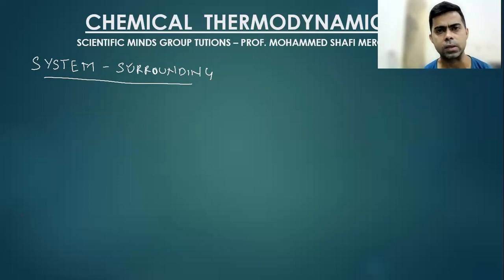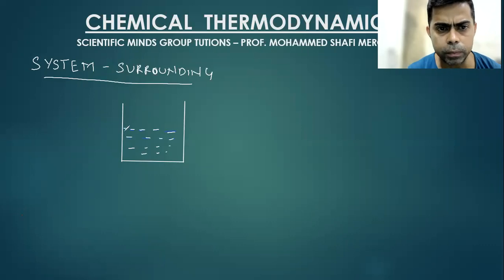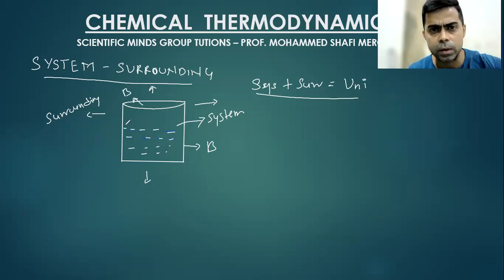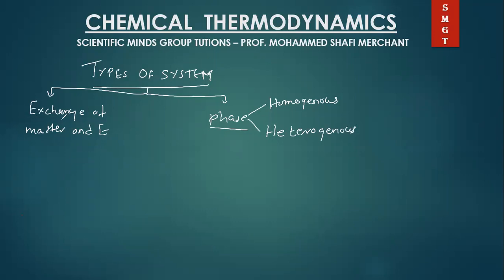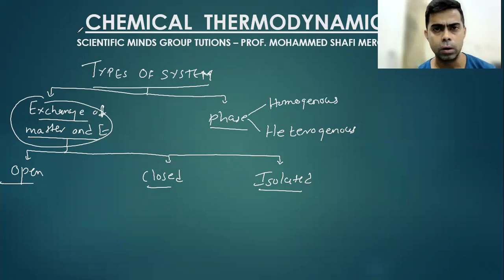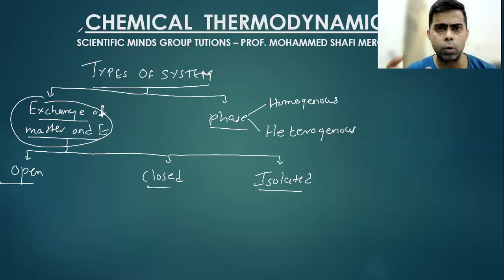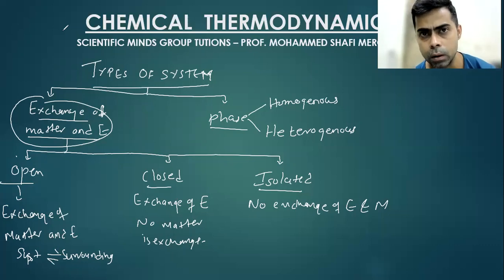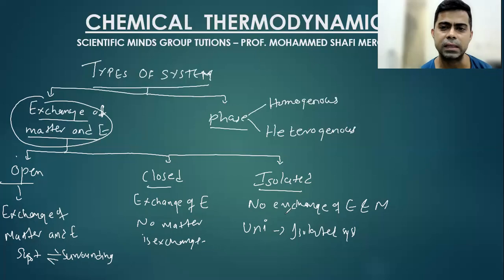Chemical Thermodynamics Lec- 2 System , Surrounding and types of Systems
SYSTEM AND SURROUNDING